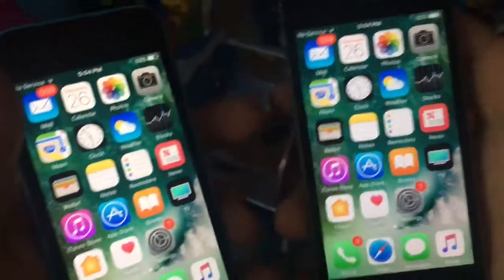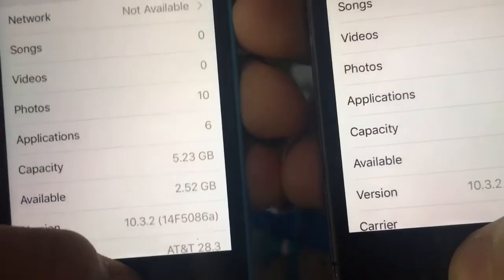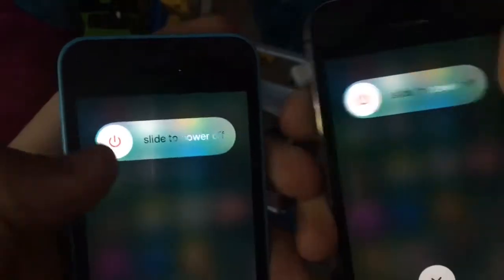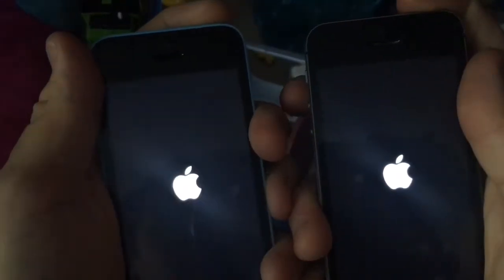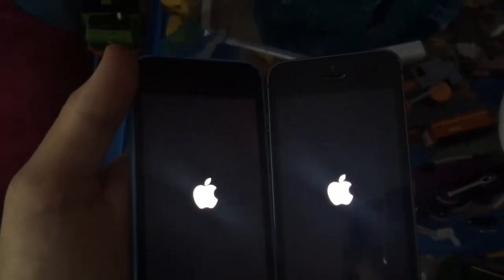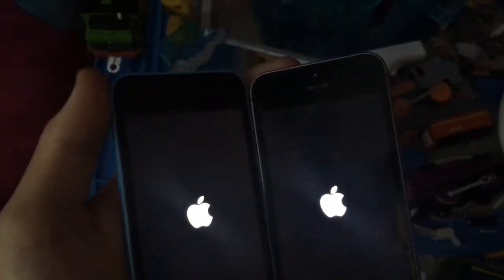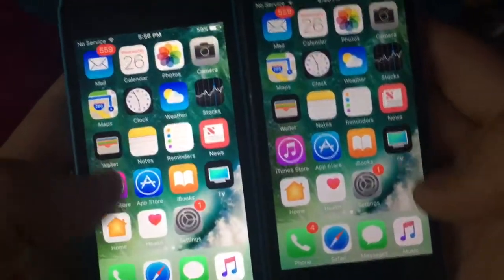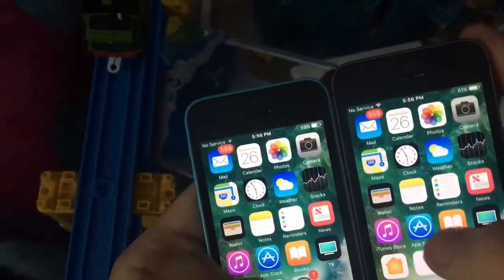iPhone 5C iOS 10.3.2 beta 4 vs iPhone 5S iOS 10.3.2 beta 4